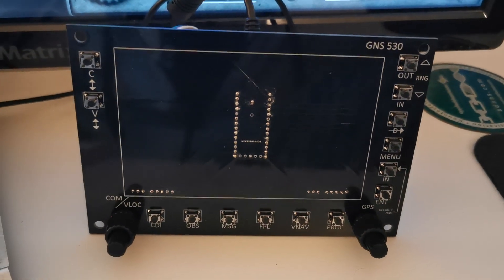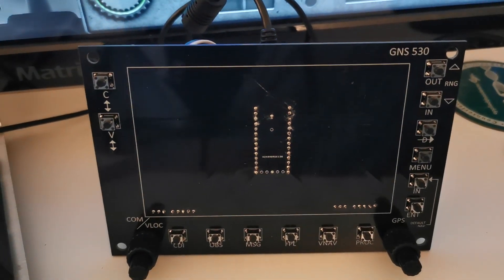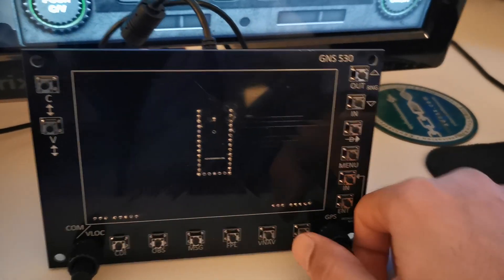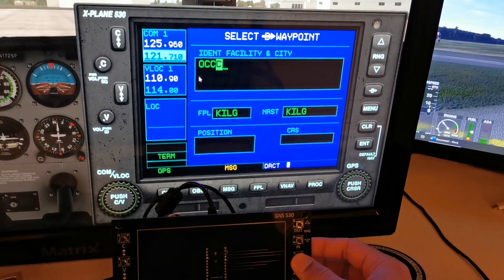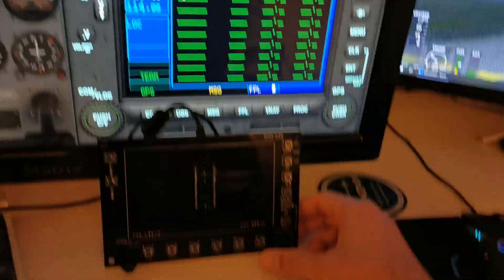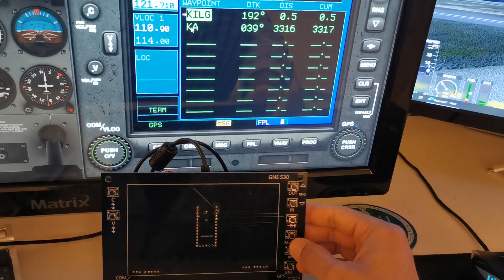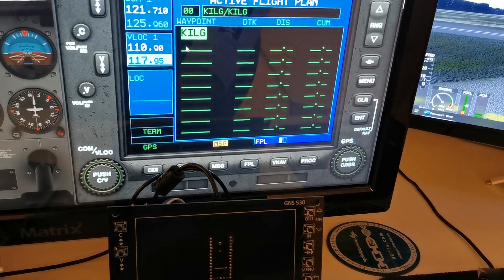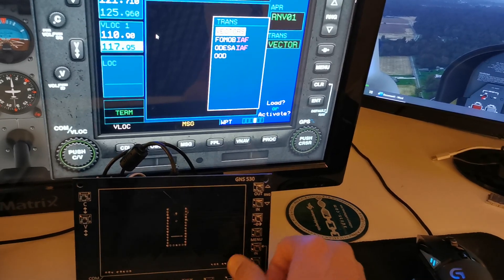Garmin GNS 430/530 for Flight Simulators - Xplane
External GPS unit for flight simulators.

Setup is easy: plug in the GPS through USB to your PC, assign the controls (I give a PDF for easy assigning for XPlane11) in settings, and you're up and flying.